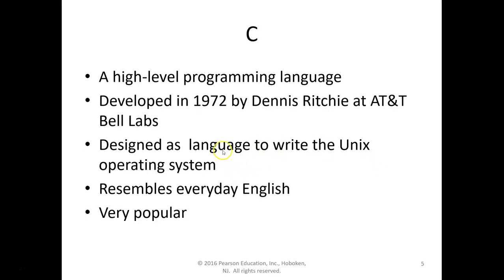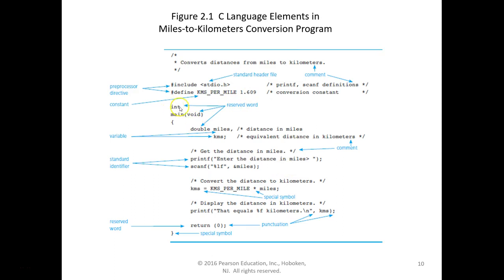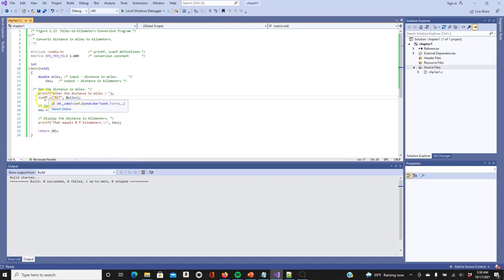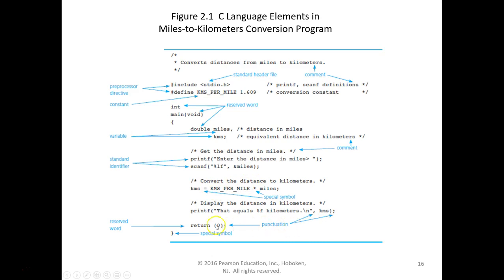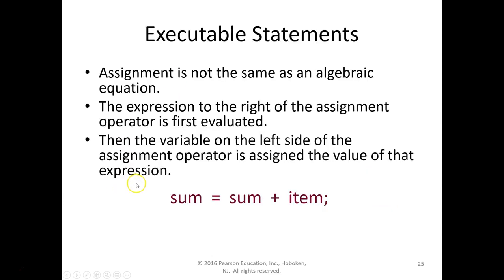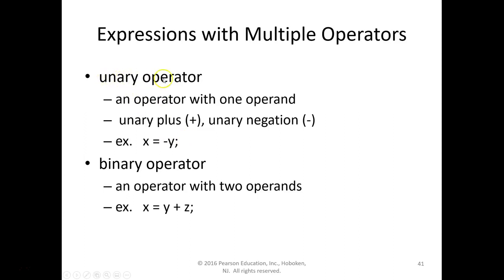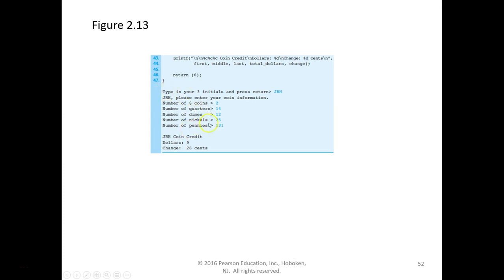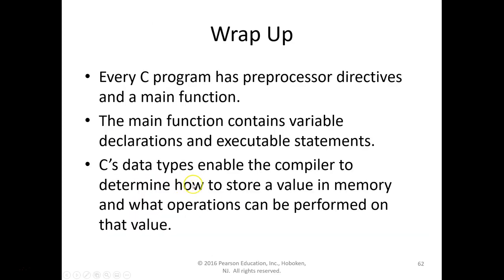Lecture 2 - Overview of C - Problem Solving & Program Design in C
In this Video, I cover the following topics: the general form of a C program and the basic elements in a program, comments in a program, the use of data types and the differences between the data types int, double, and char, declare variables, how to write assignment statements to change the value of variables, how C evaluates arithmetic expressions and how to write them in C, read data values into a program and to display results, write format strings for data entry and display, use redirection to enable the use of files for input/output, the differences between syntax errors, run-time errors, and logic errors, and how to avoid them and to correct them.